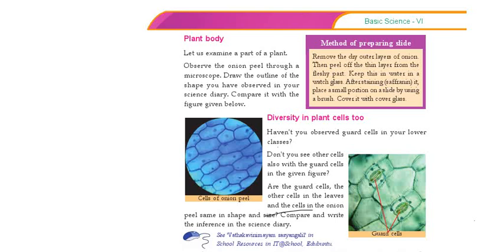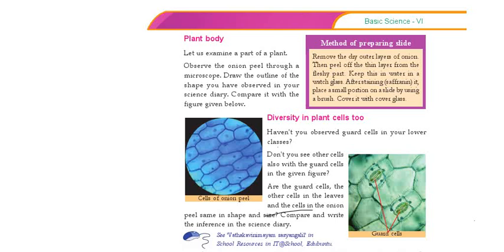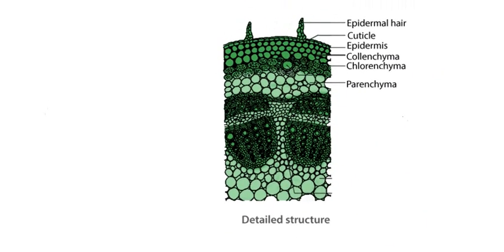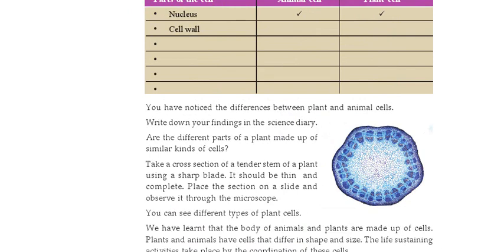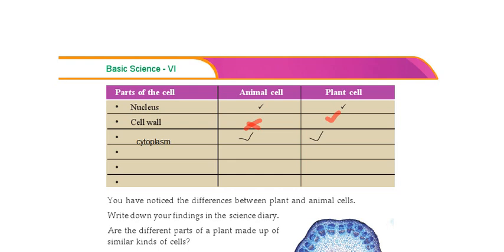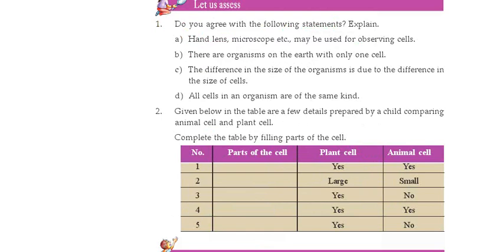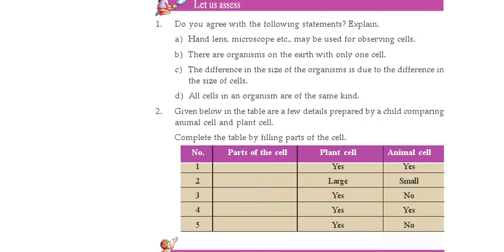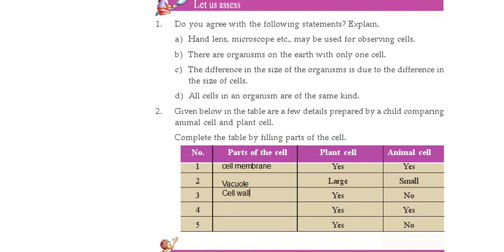Caskets of life-Part 3-Basic Science-Class 6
Caskets of Life#Class 6#Basic Science#